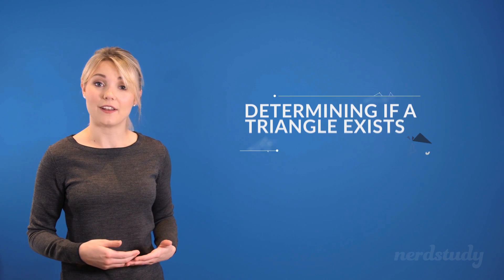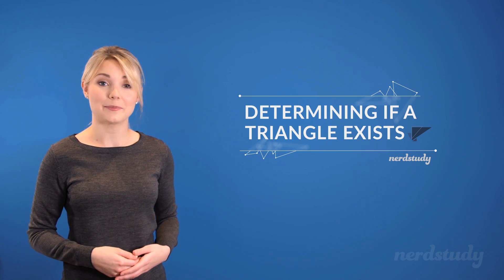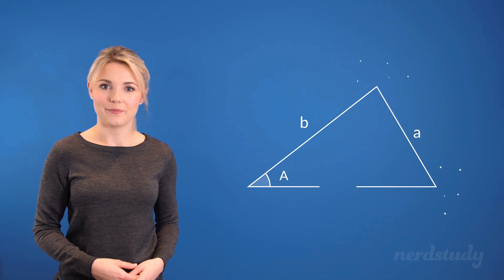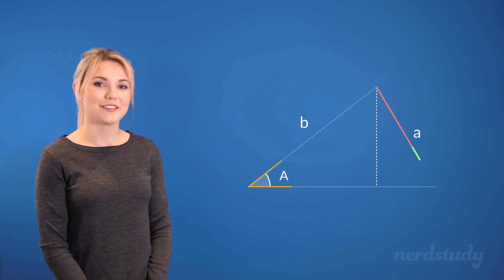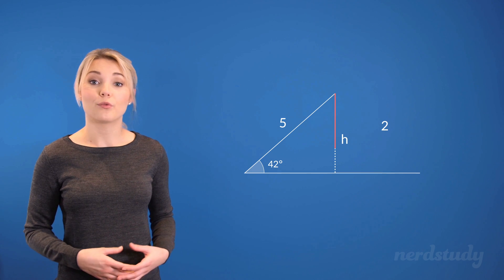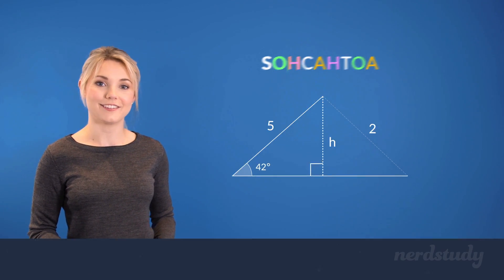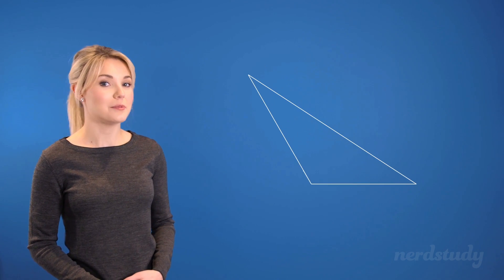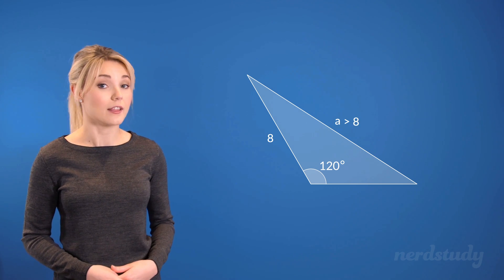Determining if Triangles Exist - Nerdstudy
NERDSTUDY.COM for more detailed lessons!

Let's learn to determine if a triangle exist

There are often cases where we might be provided with ONLY the information, in terms of the dimensions and angles, of a triangle and must identify whether or not the given information can even construct a possible triangle in the first place. So if this sounded a bit confusing to you, stick around because in this video we’ll go through how to identify cases where a triangle can or cannot be made given limited information without any diagrams, and by the end of this video you’ll have a much better understanding and grasp of this concept.

So here is an acute triangle. If we were given ONLY the information to THIS angle, the length of the side next to it, AND the length of the side opposite to the angle without the actual diagram, then before we just go off using the sine law, we must first consider whether it is even possible to form a triangle with the provided information. For example, since this angle is defined, and these two sides would also be defined, if the length on the opposite side of the angle was defined to be shorter than the height of this triangle, then that would mean there is no triangle that exists. It would literally just look like this incomplete triangle we have here.

So let’s put some numbers into this to get a better idea of what we’re talking about. For example, if I said that there is an angle of 42 degrees, with the side length of 5 next to it, AND that the side length of the opposite side to the angle is 2, can we confirm that this would be a complete triangle? Well, this sounds awfully suspicious considering the fact that this doesn’t really look right to begin with. But there is something we can do to confirm whether the given information was for a complete triangle or not. What we can do is find the height of this triangle to see whether the value of THIS side is shorter than the actual height of the triangle. If it is, then we would know right away that this would not be a complete triangle since any dimension shorter than the height could not possibly connect to this side of the triangle.

Now how would we find the height of this triangle anyways? Well, since the height of a triangle is perpendicular to the base we know that this angle here is 90 degrees, making THIS a right angled triangle! And because we have the values of an angle and a side length we   can use SOHCAHTOA to find the length of another side.

So, here we have the opposite side to the angle and the hypotenuse involved in this question, so we know we can use the Sine function. So let’s bring out the formula and start by plugging in our values. Multiplying both sides by 5 gives us THIS, so let's just rearrange this to get THIS. Finally, if we compute this, we get a final value of ‘h’ equals to roughly 3.35. So there we have it, since the length of THIS side is actually shorter than the length of the height, we know that the triangle would look more like THIS instead and that there is NO triangle created with the given information. Awesome!

Now, let’s turn our attention to a scenario where the angle in the triangle is not acute, but instead obtuse. If were given the angle and the side beside the angle is of length ‘b’, then the opposite side MUST be longer than ‘b’ or we would know for a fact that this triangle wouldn’t exist.

For example, if this angle here was 120 degrees, and this side next to the angle is 8 cm in length, then we just established that the side opposite to the angle must be greater than 8 cm at the very least. This is because, if side ‘a’ was exactly 8 cm as well, we would just end up having side ‘a’ and side ‘b’ overlapping each other, consequently creating this two lined figure. Therefore, side ‘a’ must be anything GREATER than 8, so even if it was 8.1, although it’s a very small difference, we’d see this super slim triangle created and thus, would at least be a completed triangle.

Great! So that’s pretty easy isn’t it? In our next video we’re going to look into a situation where we are given the dimensions of a triangle where it could possibly create 2 DIFFERENT triangles. We call this the ambiguous case.

But, that’s it for this lesson, make sure to keep practicing more questions and we will catch you guys in the next one.